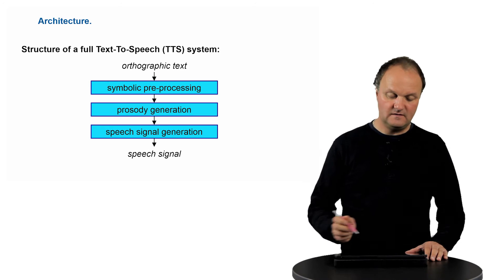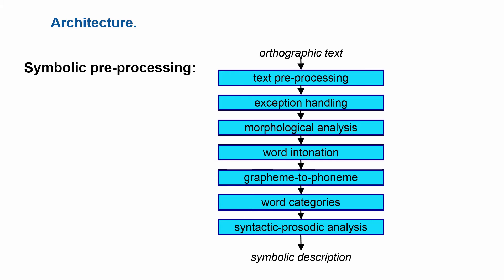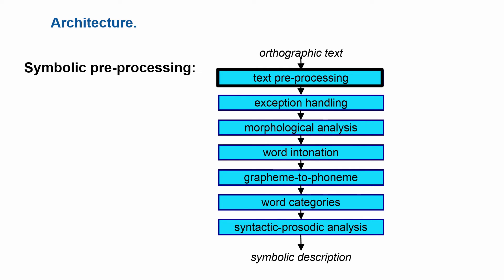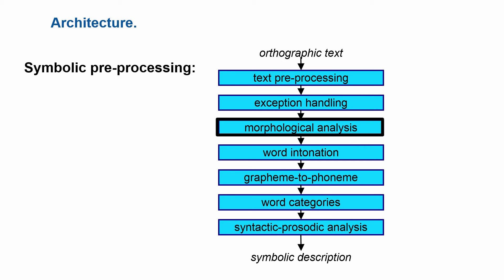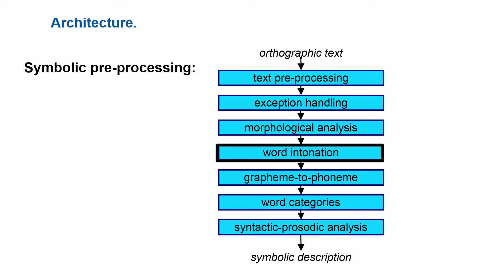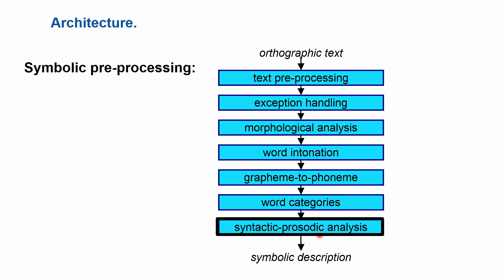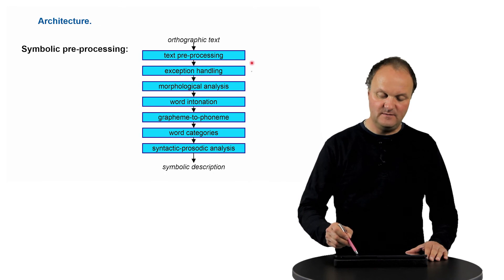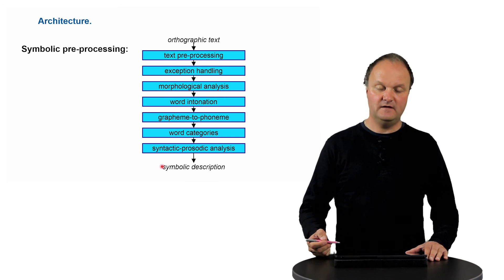Möller 08 06 10 2016 (Types and Architectures)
To learn more about human speech production, automatic speech recognition, and speech synthesis visit the MOOC on Communication Acoustics on edX.org